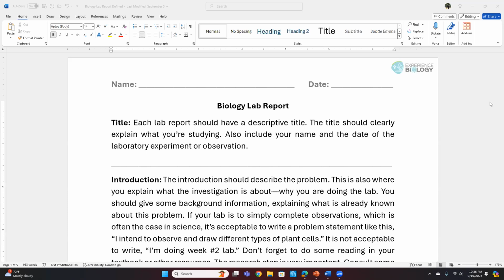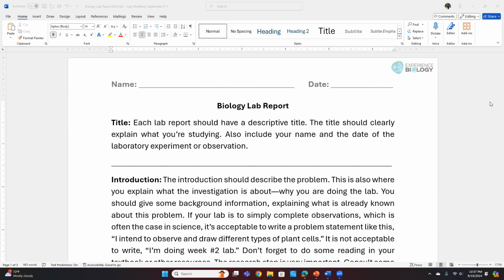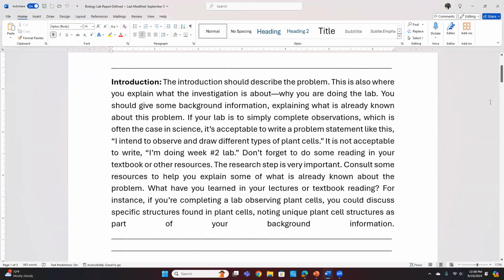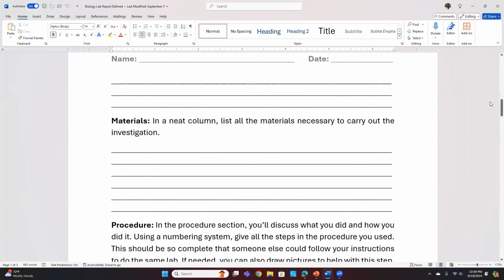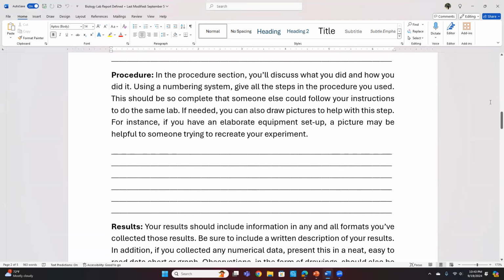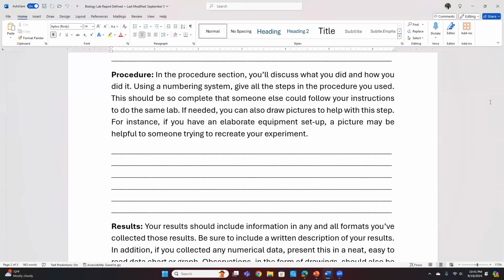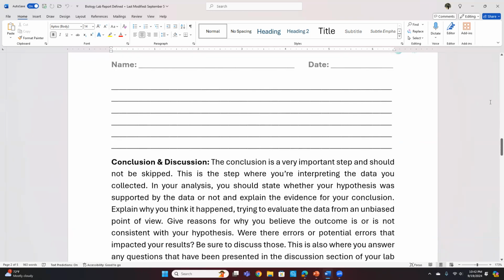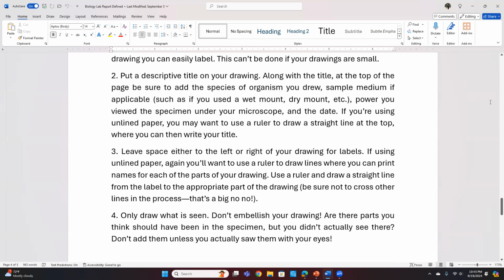How Do I Complete My First Lab Report?